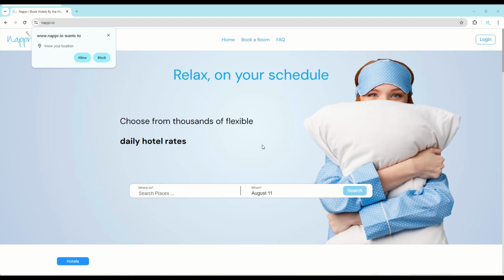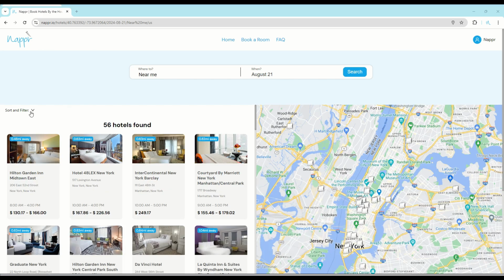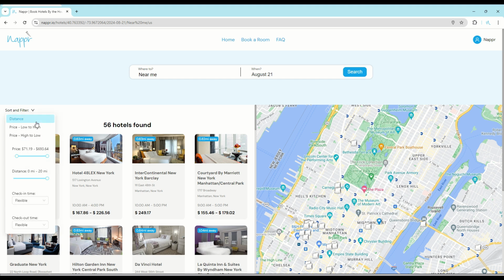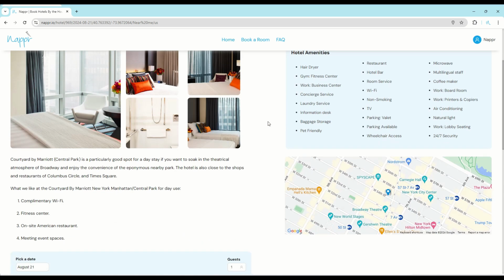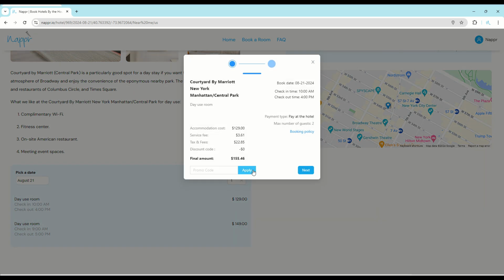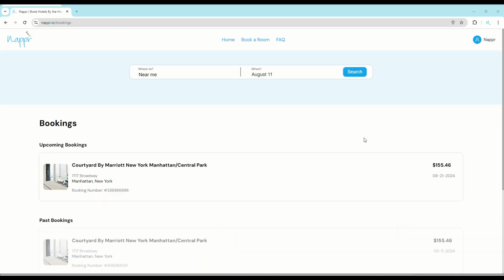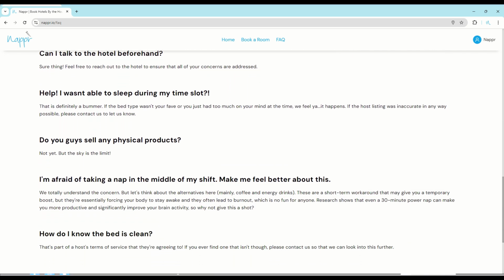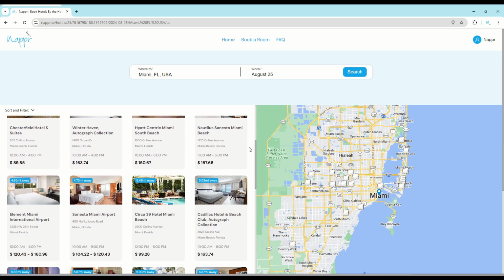Nappr Website Demo!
Take a tour of some of our core features and learn how to make the most of your Nappr experience!